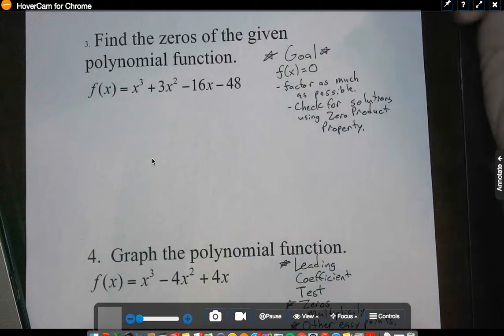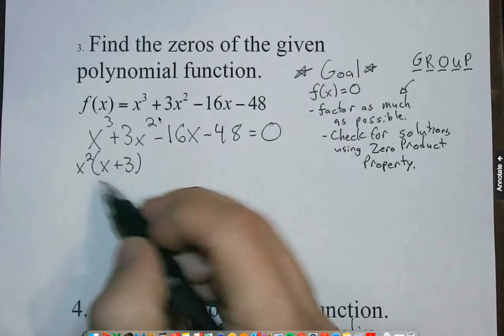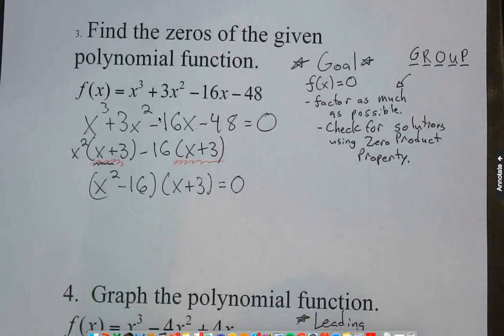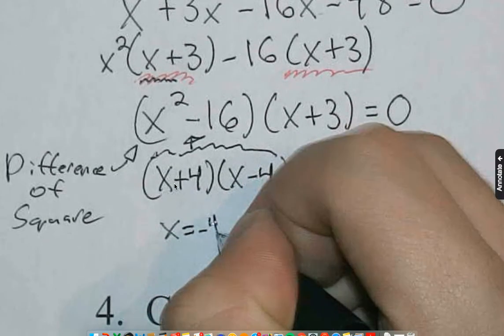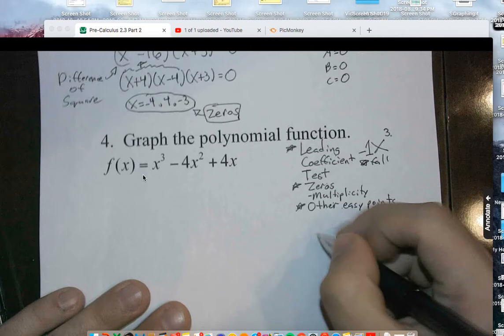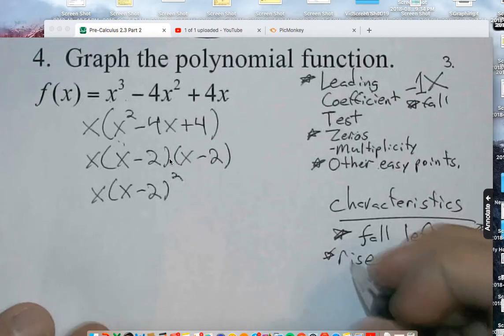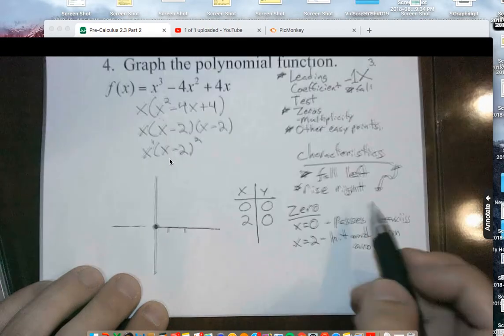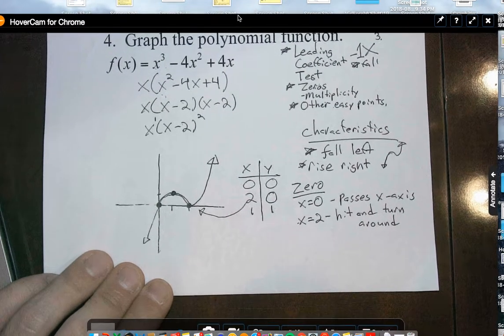Pre-Calculus 2.3 Polynomial Functions and Their Graphs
Graphing, Zeros, Zero Product Property, Multiplicity.